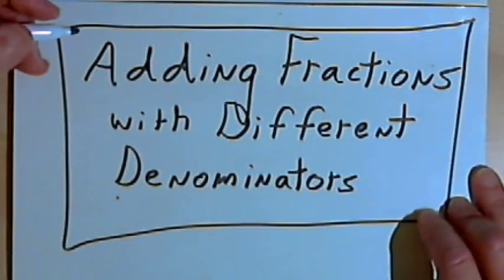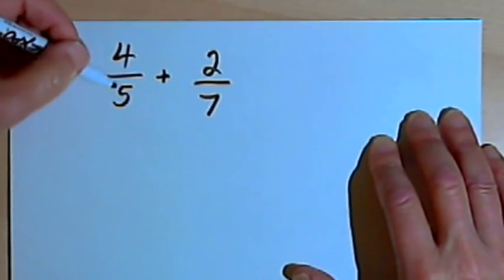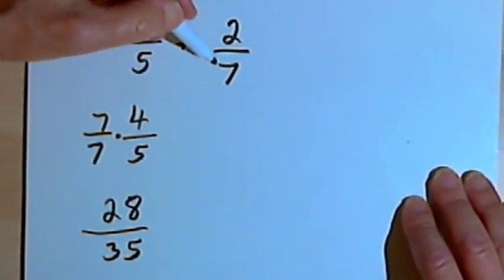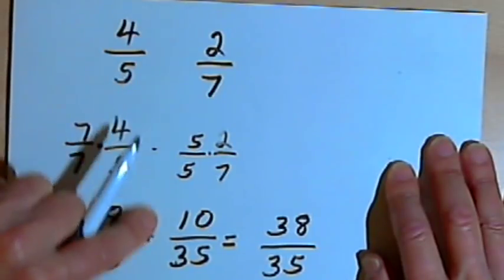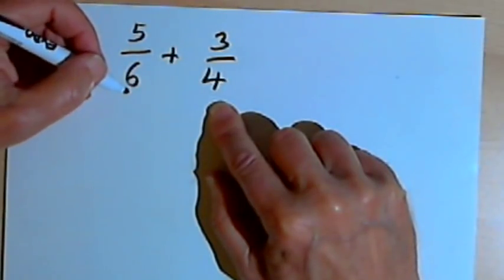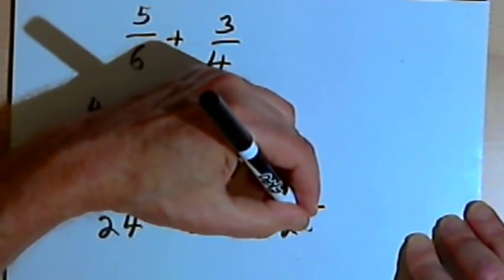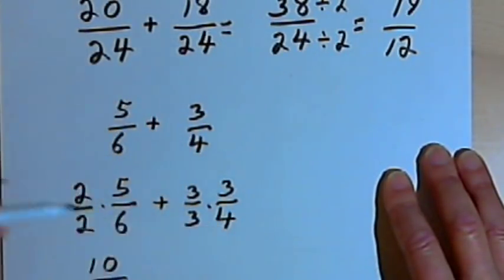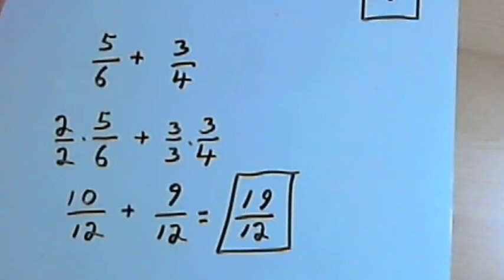Adding Fractions with Different Denominators 127-3.14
How to add fractions which have different denominators. This video is provided by the Learning Assistance Center of Howard Community College. For more math videos and exercises, go to HCCMathHelp.com.